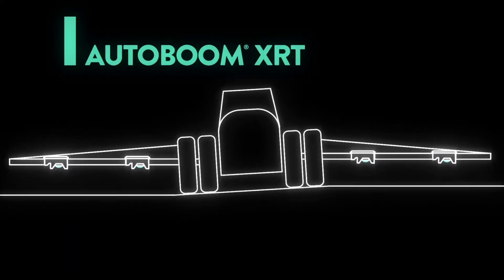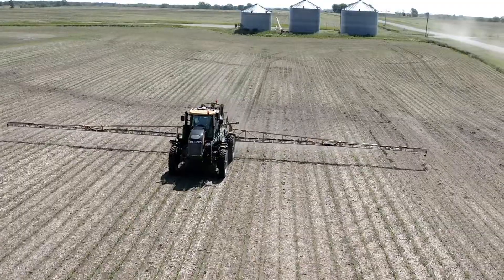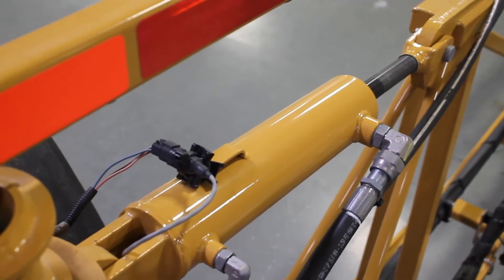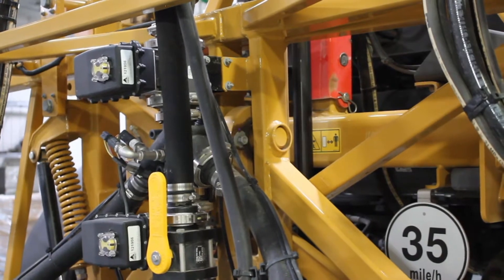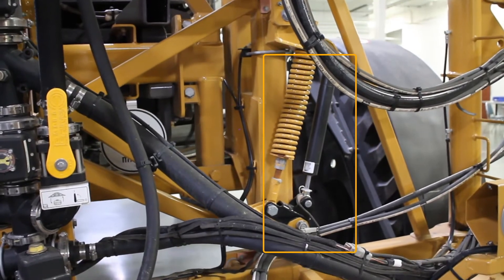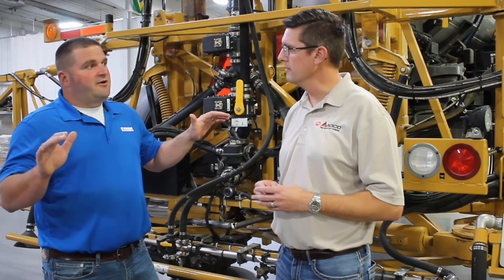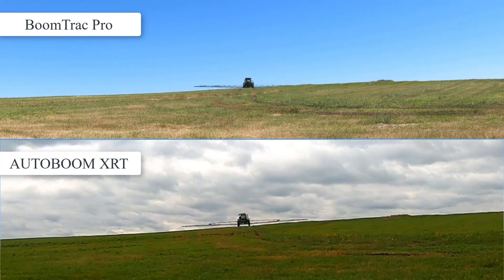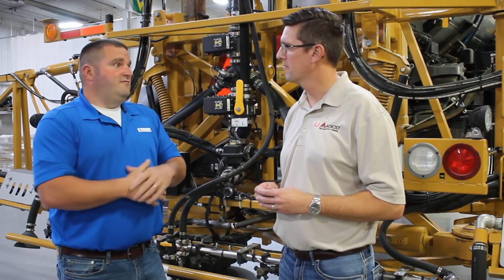AutoBoom XRT System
Part of our Feature Friday series, Craig Miller (AGCO Application Equipment) and Josh Crimmins (Raven) talk about the AutoBoom XRT system. With the AutoBoom XRT a new sensor on the machine creates a proactive approach to boom height control. Utilizing the one-touch sensors the system is able to know the position of the boom and move it accordingly.